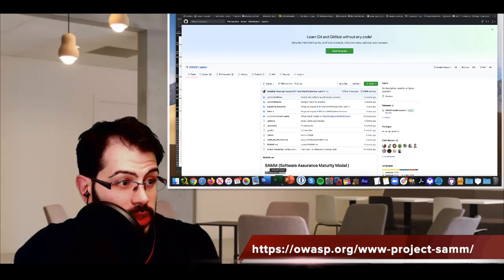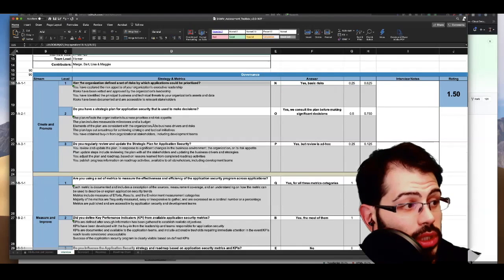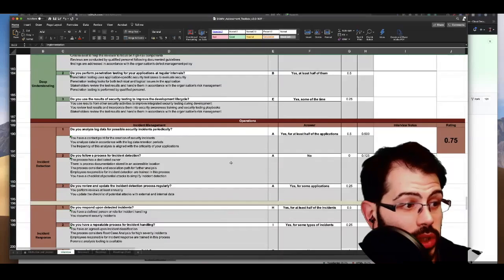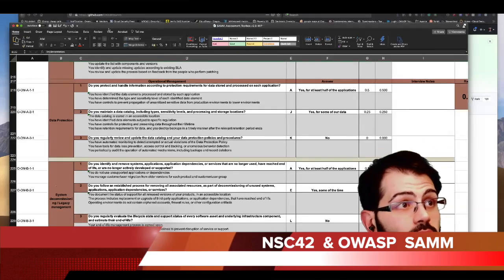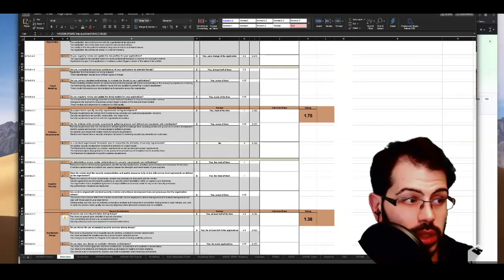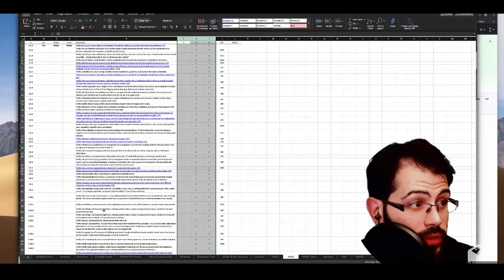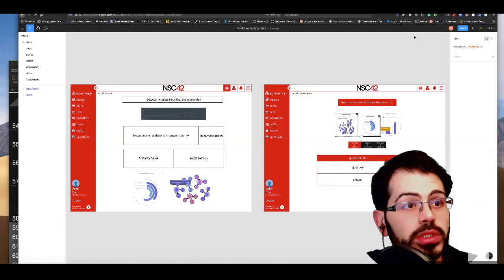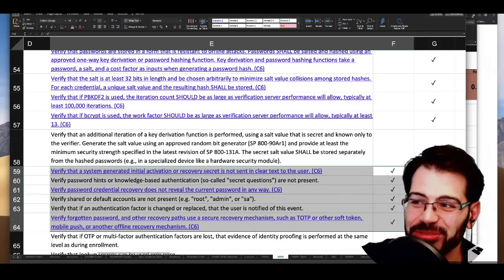NSC42 OWASP SAMM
In this video i'll go trough OWASP SAMM v2.0 and 1.5 will explore how to assess application security practices of yoru dev team using SAMM and BSIMM as well as ASVS